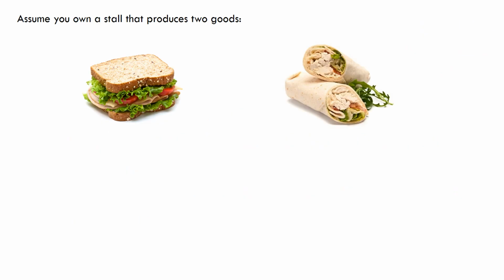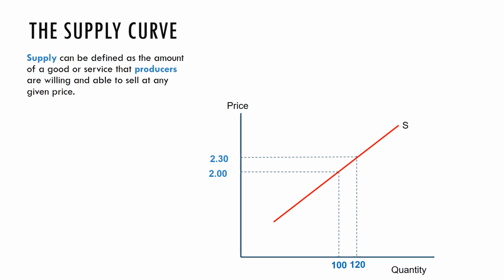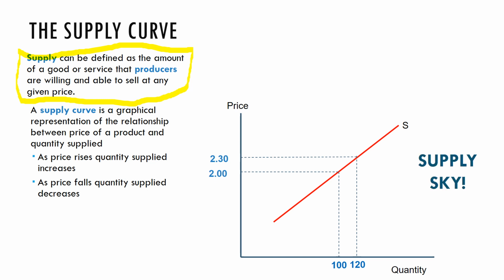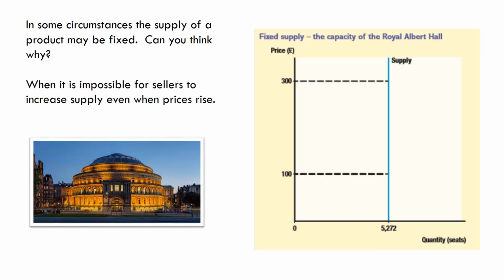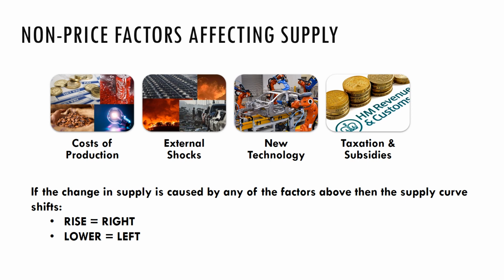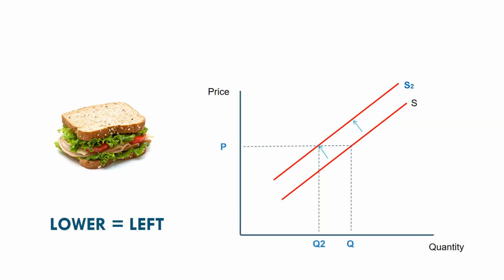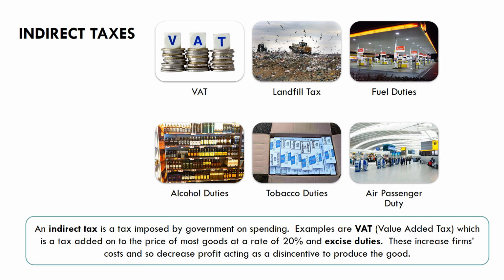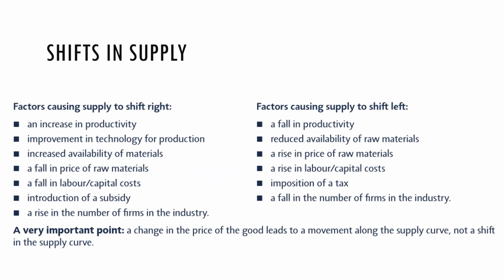10 Supply REC